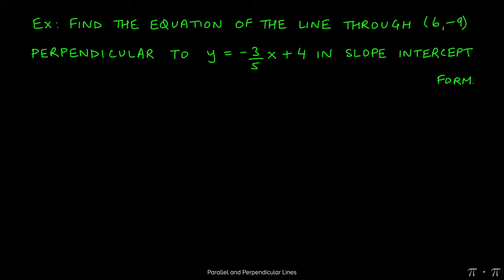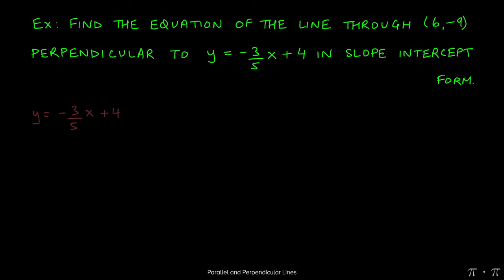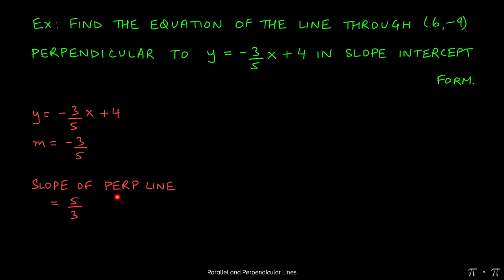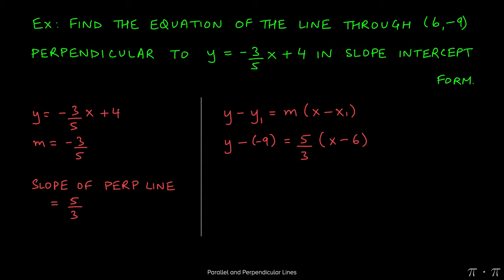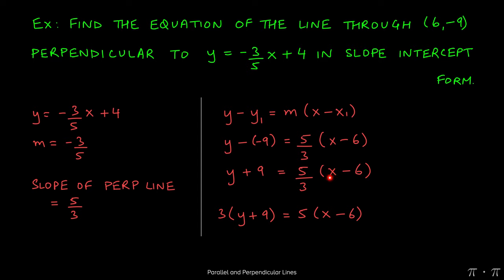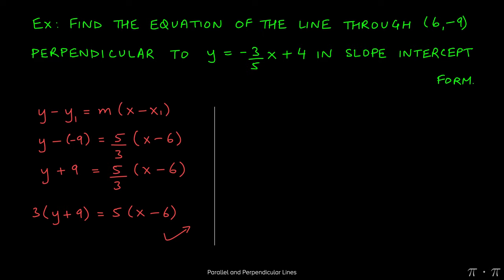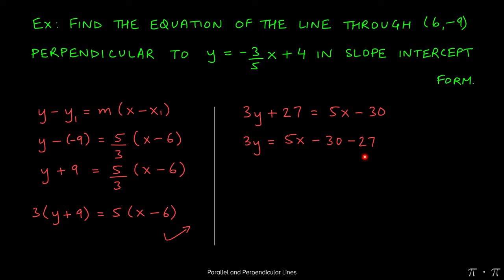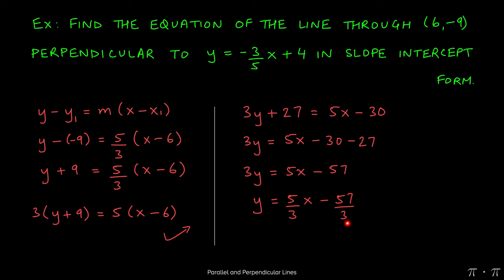※ 2. Eq of Straight Lines - § 2.6 Parallel and Perpendicular Lines Ex 4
Video details:
- Chapter: Equations of Straight Lines
- Section: Parallel and Perpendicular Lines
- Example: 4